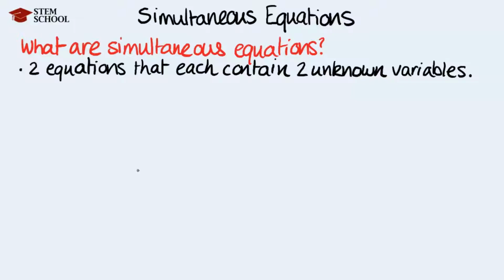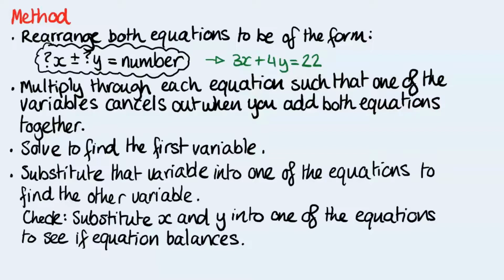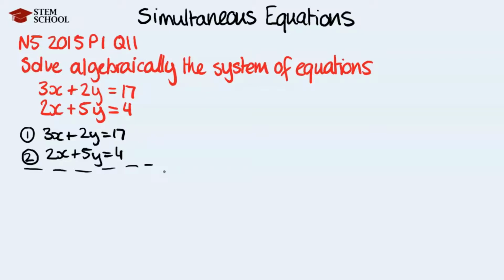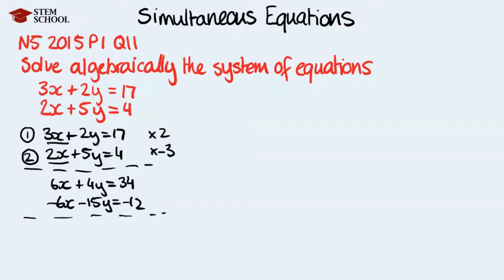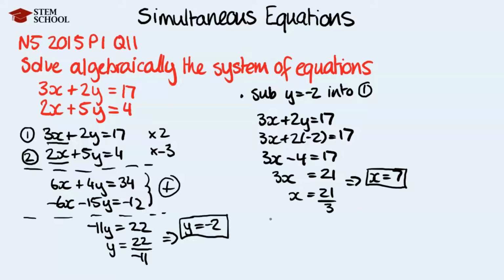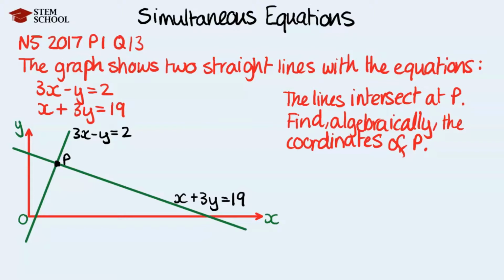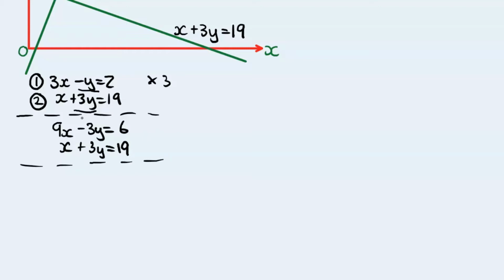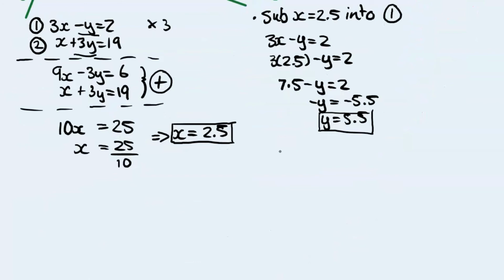Simultaneous Equations - With Exam Questions | National 5 & GCSE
1. Introduction - 0:28
2. Exam Question 1 - 3:47
3. Exam Question 2 (Line Graph Intersect) - 11:01

In this video I show you the procedure to solve simultaneous equations through some exam questions. I also show you some useful tips and advice for the various types of questions you could get, including the verification step!

STEM School. STEM. Algebra. Simultaneous Equations. What are simultaneous equations? How do you solve simultaneous equations? Simultaneous equations explained. Simultaneous equations examples. Simultaneous equations exam questions. National 5. National 5 maths. GCSE. GCSE maths. Maths.